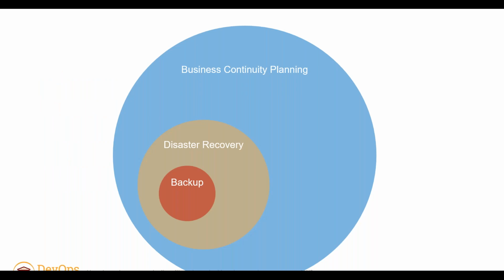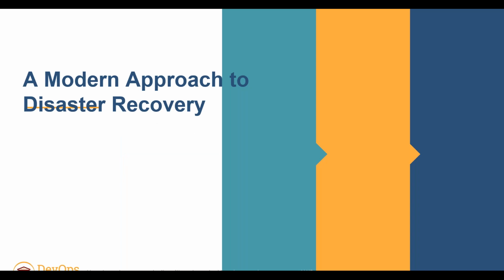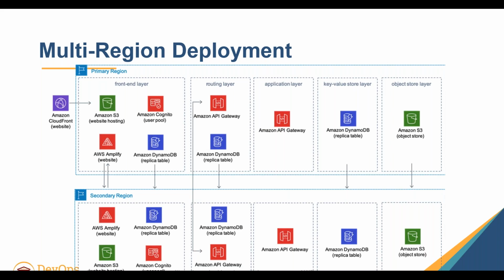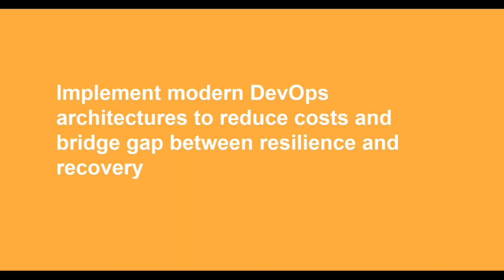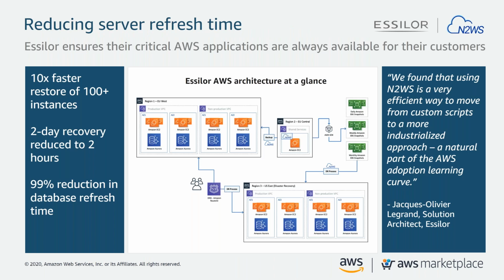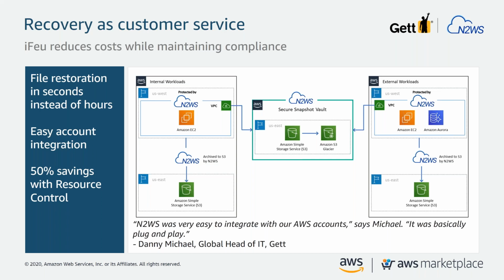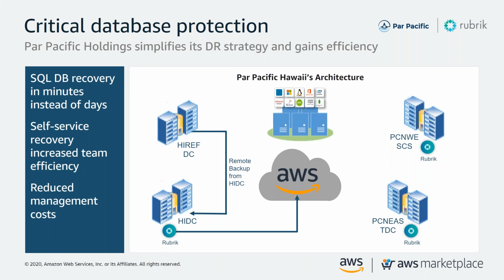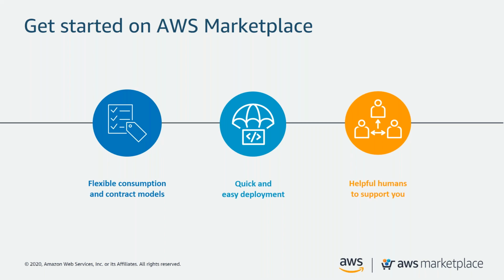How to reduce complexity with automated backup and recovery on AWS